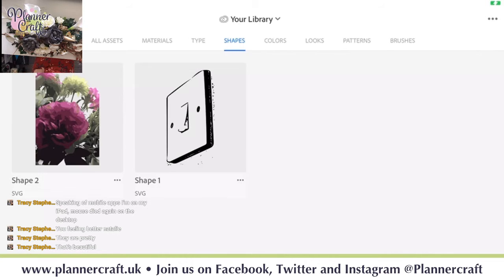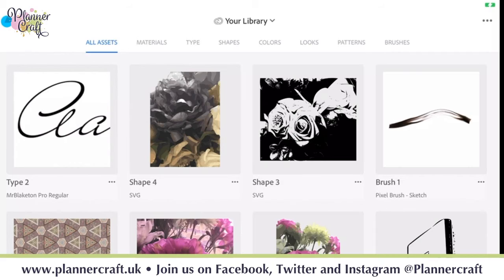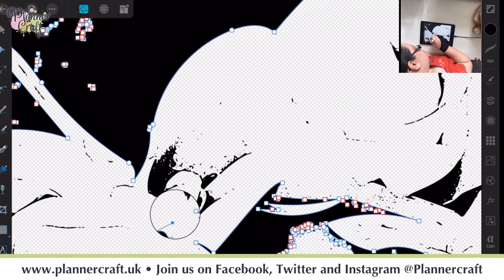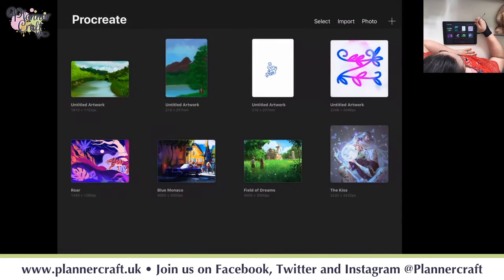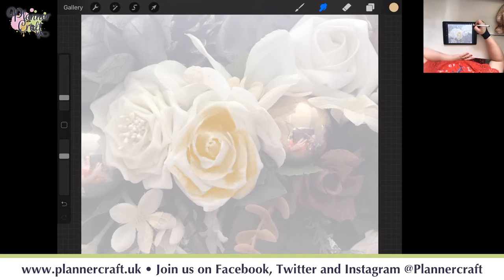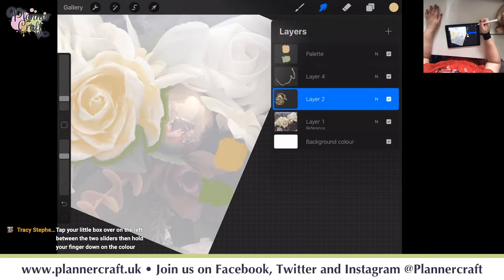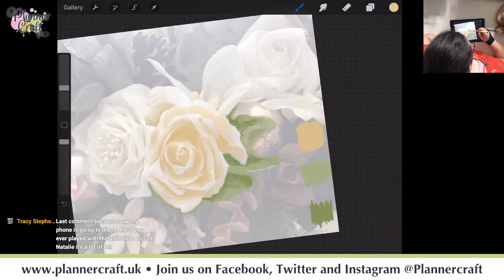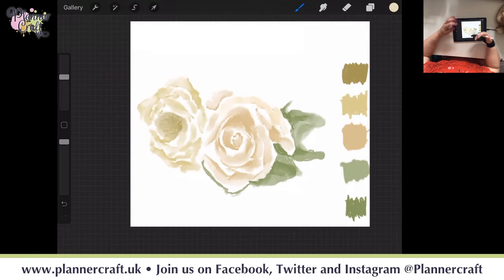Mobile Apps for crafters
Mobile Apps for crafters but especially those with a ScanNCut. We look at Adobe Capture, Affinity Designer for iPad and Procreate